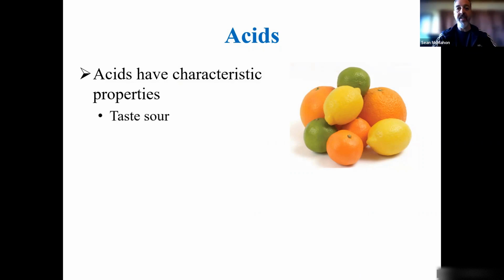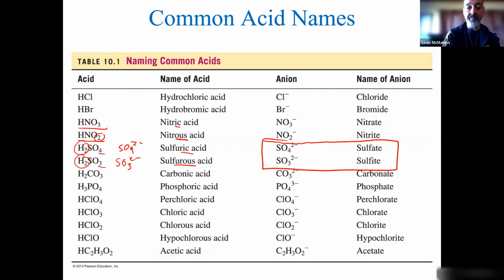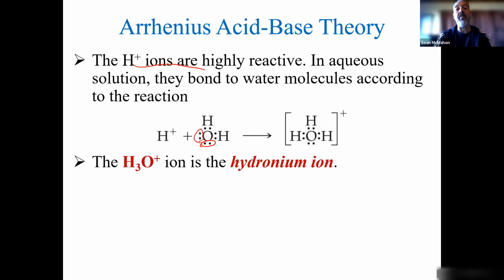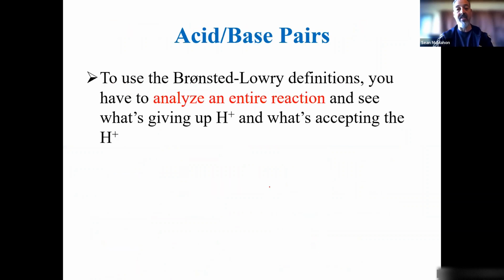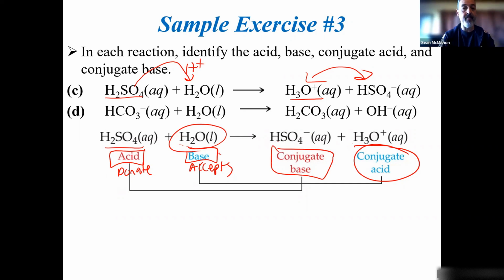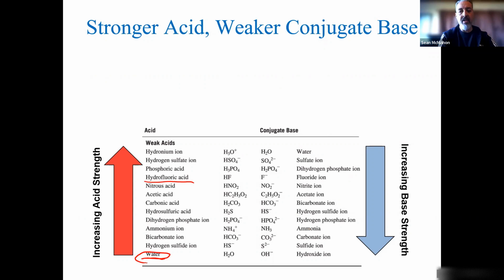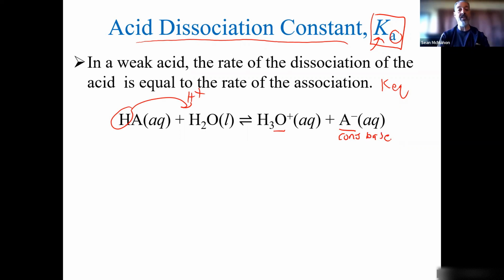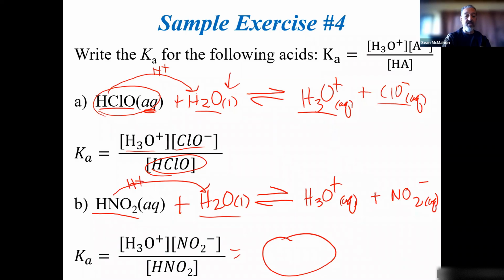Chapter 11: Lecture 1 - Bronsted-Lowry Acid/Base Definitions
In this video we cover:
1. Defining Properties of Both Acids & Bases.
2. Review Acid and Base Nomenclature.
3. Define Arrhenius and Bronsted-Lowry Acids and Bases.
4. Cover Conjugate Acid/Base Pairs
5. Strength of Acids using the Acid Dissociation Constant, Ka.